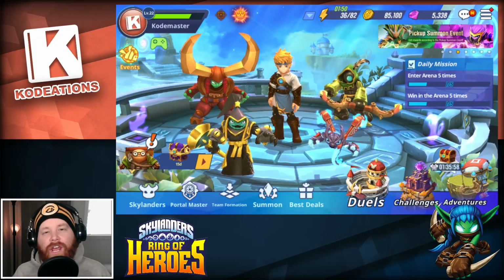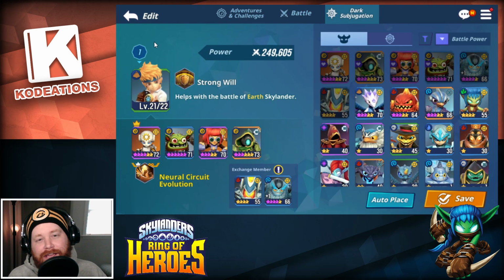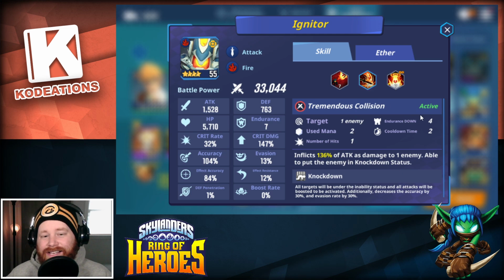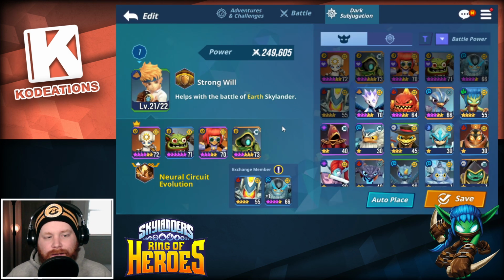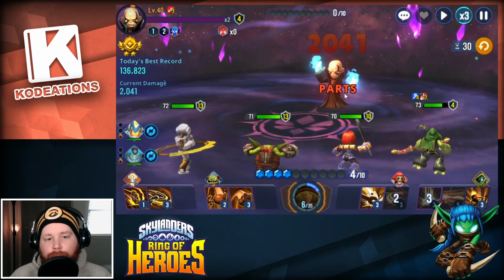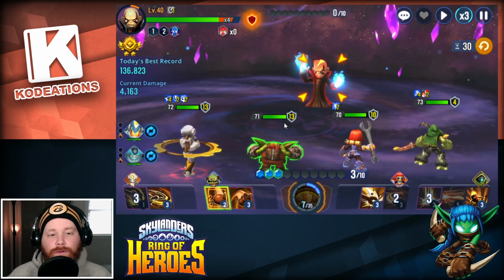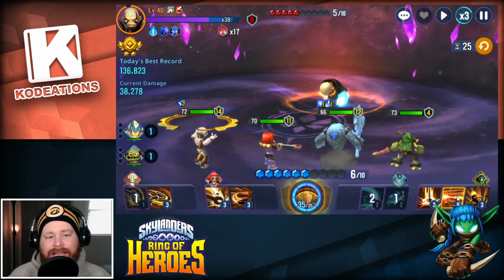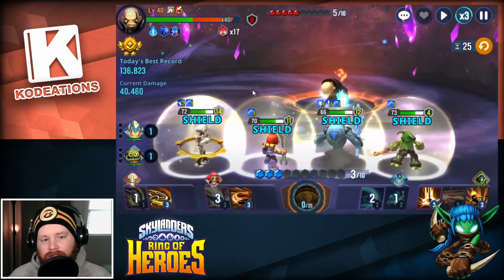Dark Subjugation (TIPS & TRICKS) - Skylanders Ring of Heroes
Tips you NEED to know, to increase your Damage in Dark Subjugation and 20+ Summons in Skylanders Ring of Heroes! These tips are F2P and very easy to understand, let me know down in the comments if you have any questions! As always Thank you for your support!